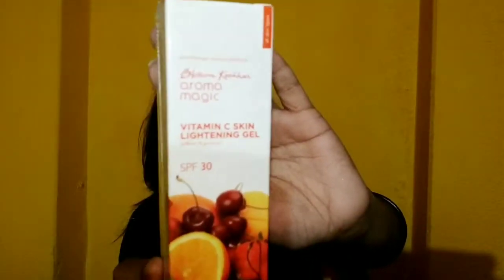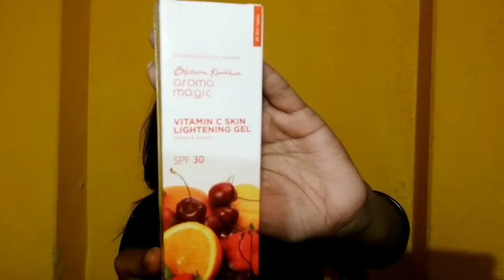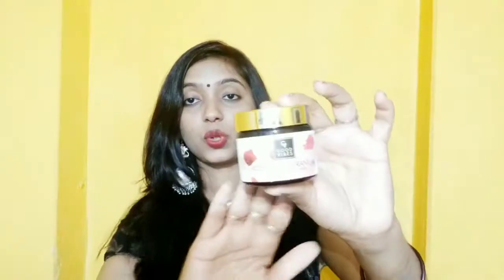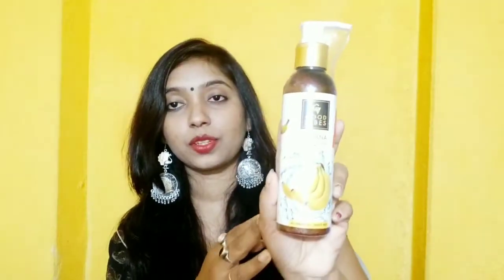PURPLLE HAUL-2 || AMAZING OFFERS ON SKINCARE AND MAKEUP